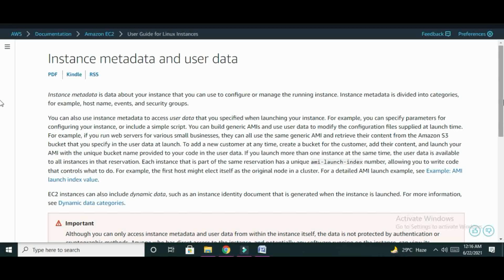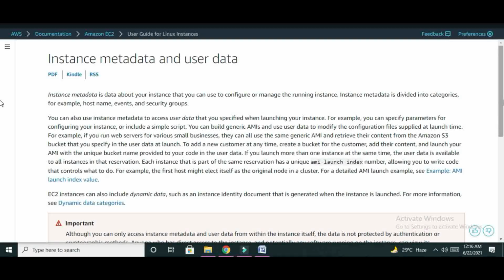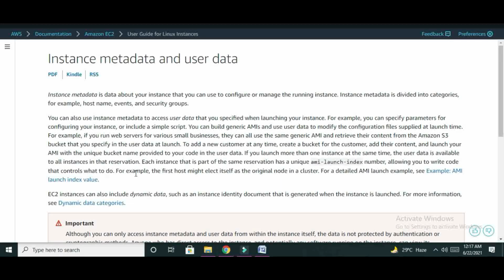Cloud Solution Architect Session 14